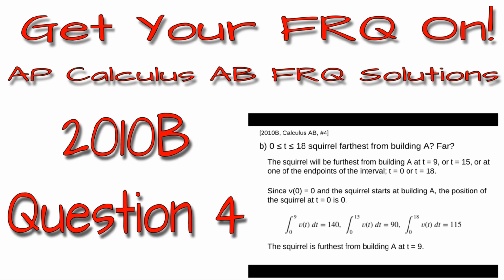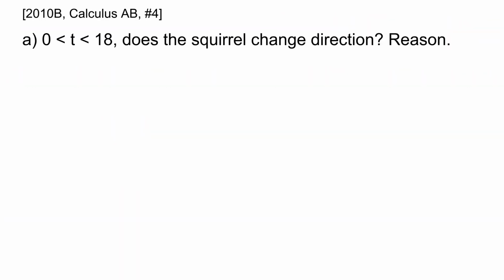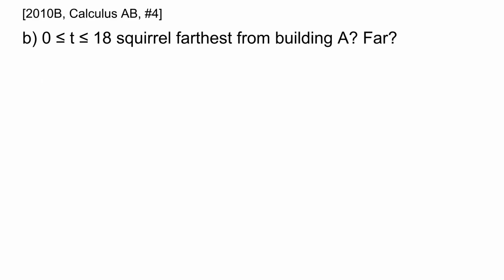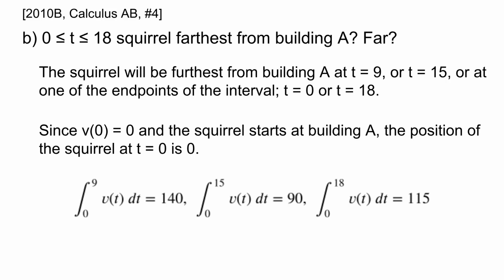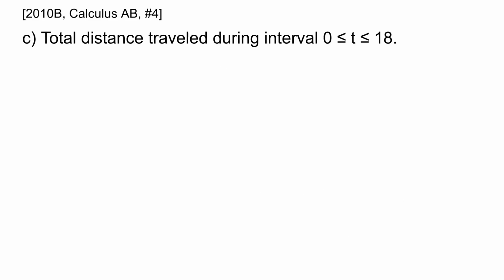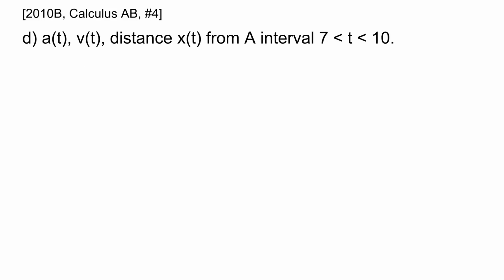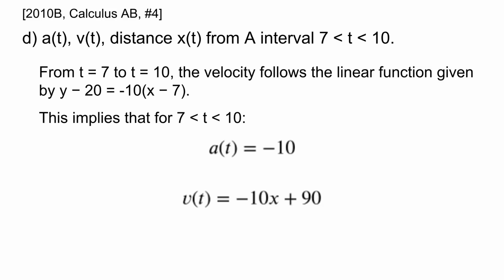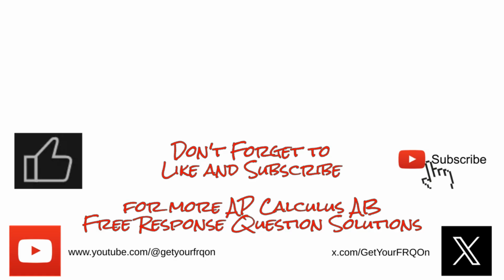AP Calculus AB - 2010B: #4